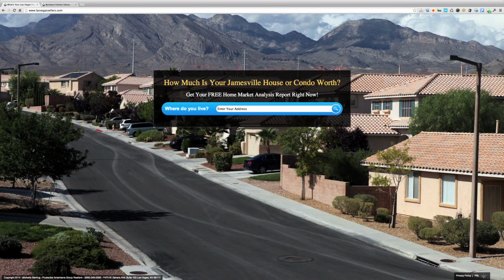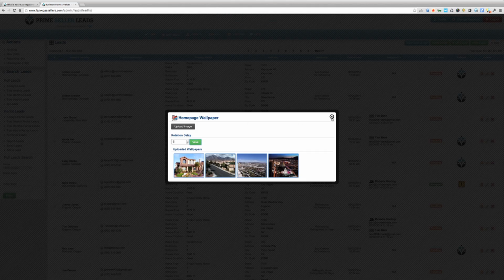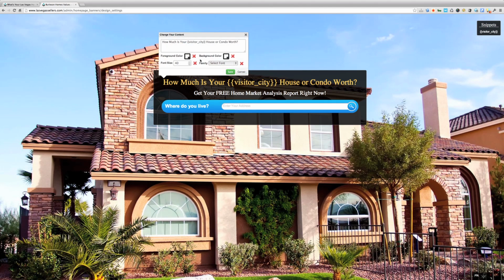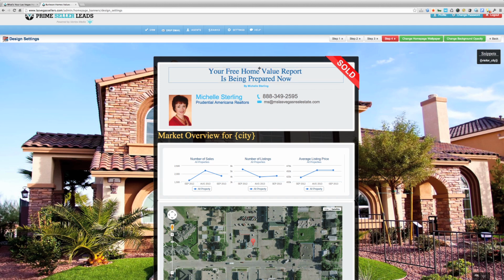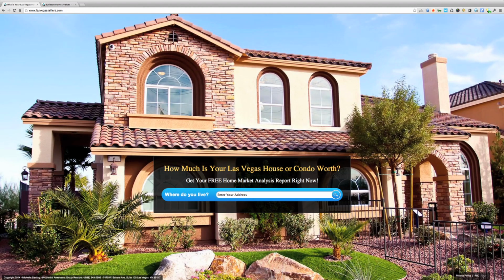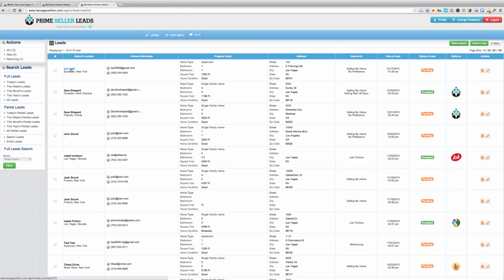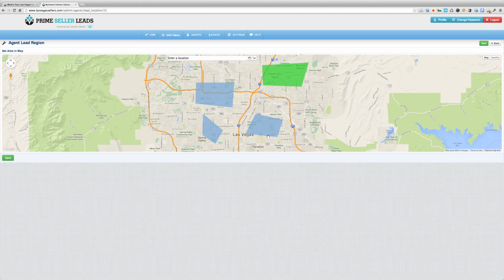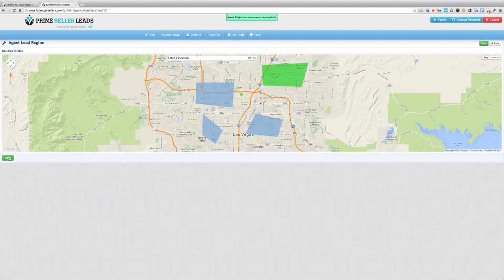Getting Started with Prime Seller Leads - Old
Watch for some simple tips to get started with your new Prime Seller Leads website.